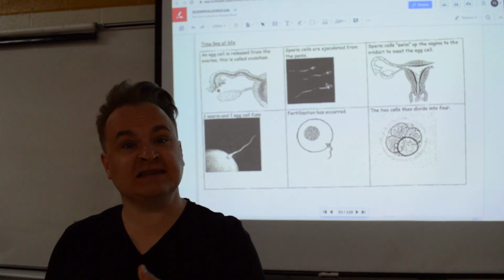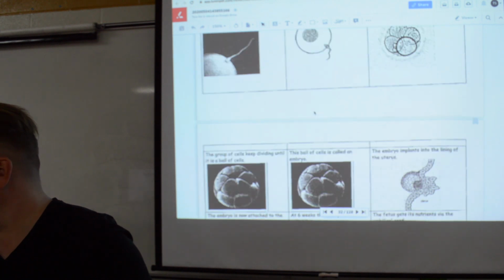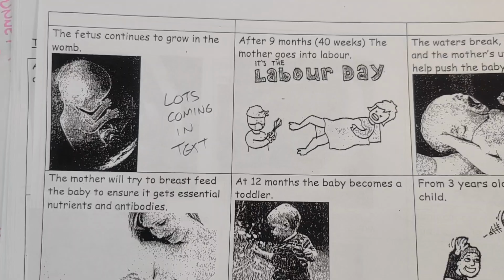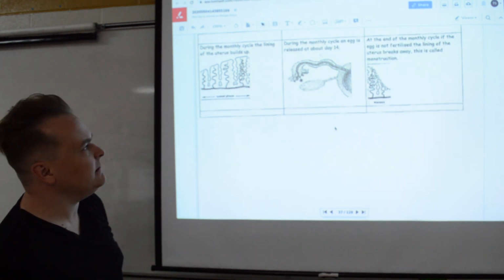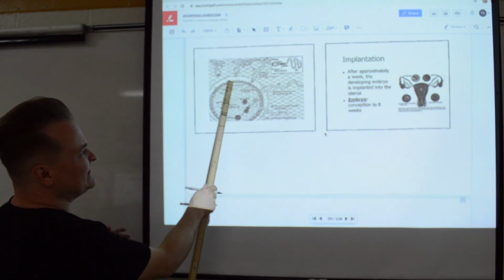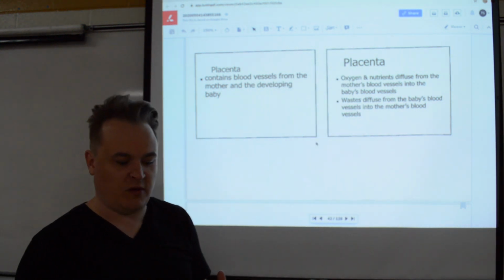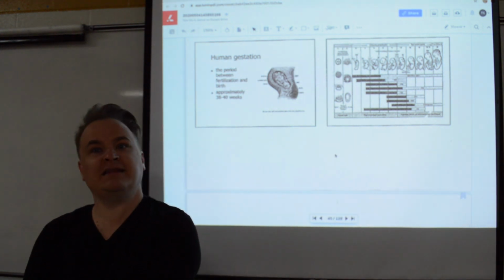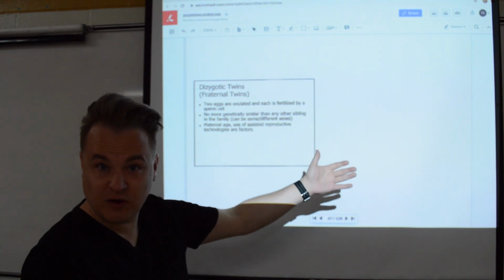LESSON 21 - TIMELINE OF LIFE AND FERTILIZATION TO BABY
Lesson on two slideshows. Submit as needed.